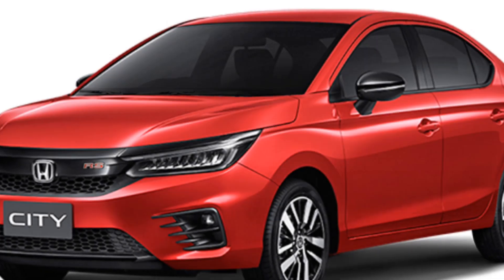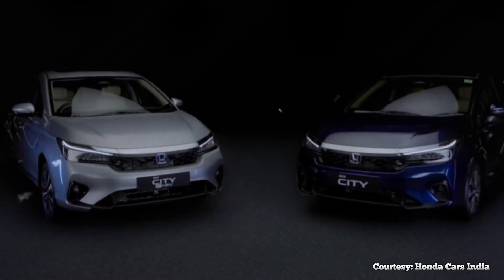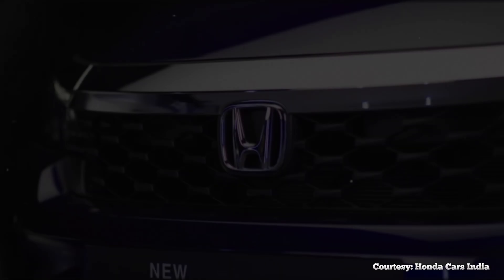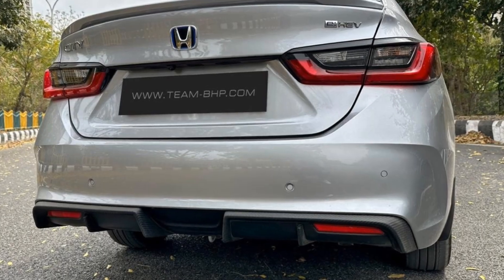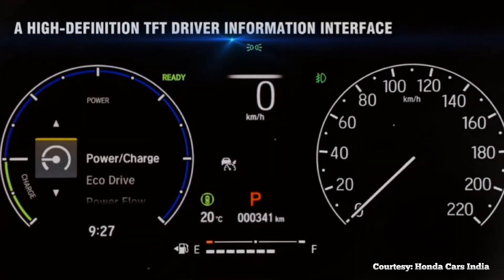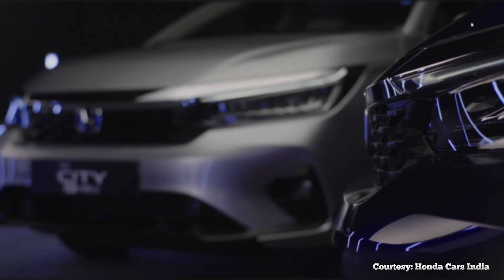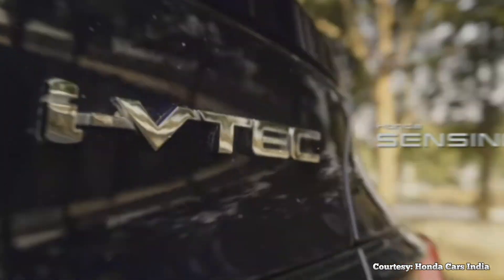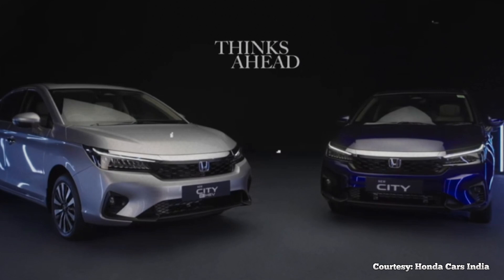2024 All-New Honda City w/ Honda Sensing | Exterior, Interior, Engine & Safety Features | Animetroh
2024 All-New Honda City w/ Honda Sensing | Exterior, Interior, Engine & Safety Features | Animetroh

The Honda City is a subcompact car that has been produced by the Japanese manufacturer Honda since 1981.

The City was originally a 3-door hatchback and 2-door convertible for the Japanese, European, and Australasian markets. The 3-door City was retired in 1994 after the second generation and replaced by the Logo. The nameplate was revived in 1996 for use on a series of subcompact four-door sedans aimed primarily at developing markets, initially mainly sold in Asia but later also in Latin America and Australia. Since then, it has been a subcompact sedan built on Honda's Global Small Car platform, which is shared with the Fit/Jazz (a 5-door hatchback), the Airwave/Partner, and the first-generation Mobilio, all of which share the location of the fuel tank under the front seats rather than the rear seats. The seventh-generation model launched in 2019 features a significant size increase, offering an exterior dimension on par with the ninth-generation Civic sedan. This generation also marks the introduction of the 5-door hatchback model starting in 2020.

From 2002 to 2008, the City was also sold as the Honda Fit Aria in Japan.
The City has also been sold as the Honda Ballade in South Africa since 2011. The City was reintroduced in Japan in 2014, this time as the Honda Grace, until its discontinuation in 2020. Between 2015 and 2019, Dongfeng Honda sold a remodeled version of the City called the Honda Greiz and its 5-door liftback counterpart, the Honda Gienia.